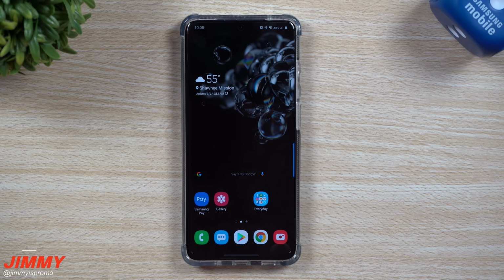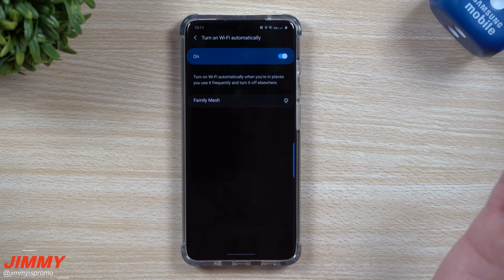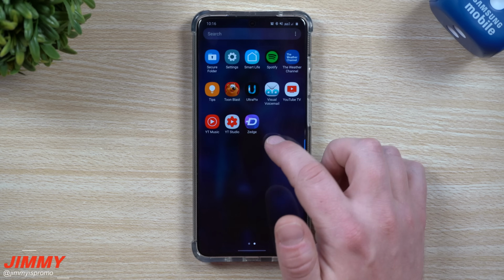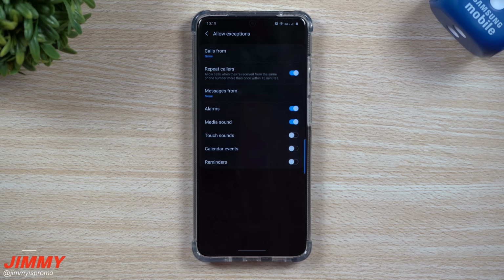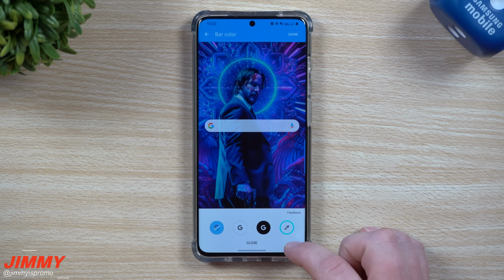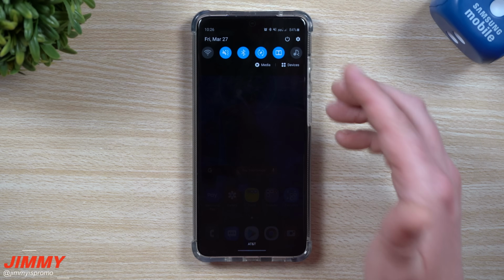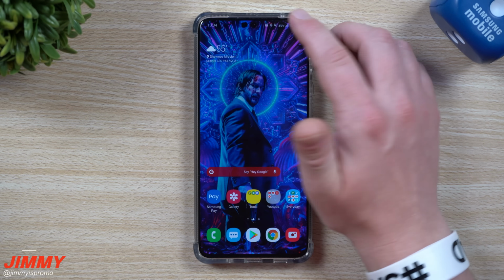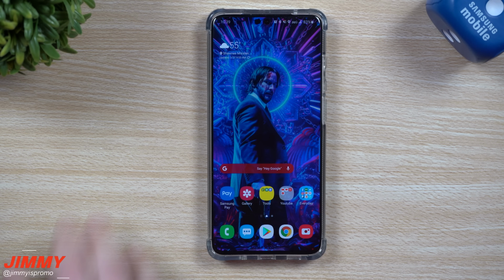How I Setup and Customize My Phone - Beyond The Ordinary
Welcome to the home of the best How-to guides for your Samsung Galaxy needs. In today's video, I show you everything i do to setup and customize my phone from notification sounds, wallpaper and small tidbits that you may not have thought about.